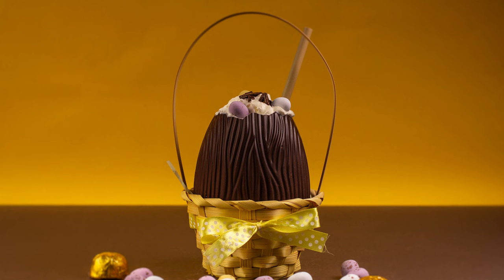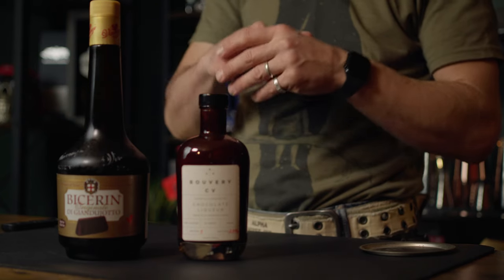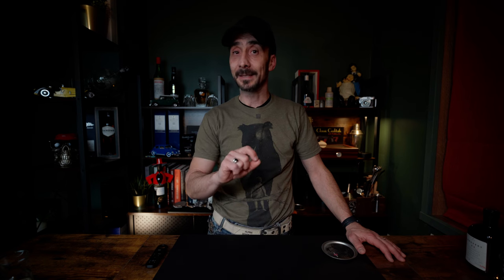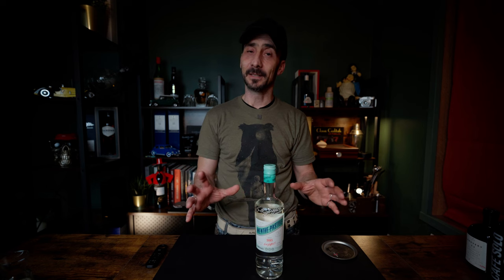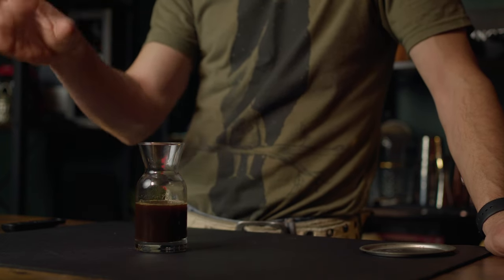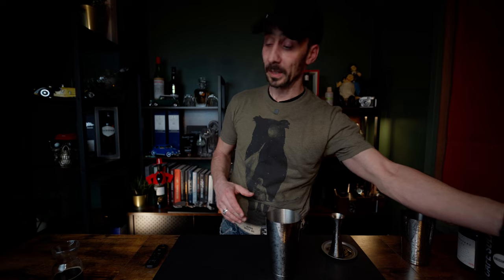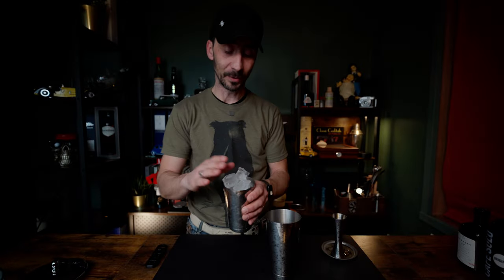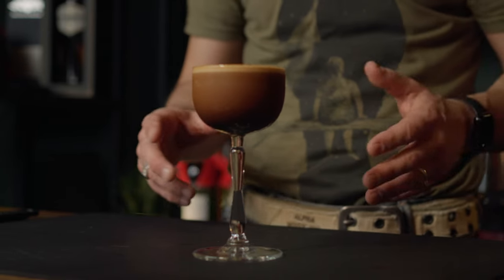DO NOT TRY THIS COCKTAIL AT HOME - IS VERY ADDICTIVE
The CHOCO MINT cocktail is a recipe I created a few years ago. I have adjusted the original recipe to arrive at the final serve. It was initially created as an Easter Cocktail, but you can enjoy this chocolate and coffee-forward cocktail any time. A good dessert cocktail is always welcome, no matter the occasion. The CHOCO MINT cocktail is worth trying if you're a coffee or After Eight Chocolate fan. Cheers!

CHOCO MINT
- 15ml / .5oz Bouvery CV Chocolate Liqueur
- 60ml / 2oz Cold Brew Coffee Liqueur
- 10ml / .34 Giffard Menthe Pastille Liqueur
- 15ml / .5oz Tempus Fugit Cacao Liqueur
- 60ml / 2oz Fresh Espresso

BAR TOOLS
🔶 Tattoo Boston Shaker (paid link)
🔶 Tattoo Jigger link)

TIMESTAMPS
Intro: 0:00
About The Cocktail 1:03
The Ingredients 1:55
The Cocktail 4:52
Tasting 7:25

 DO NOT TRY THIS COCKTAIL AT HOME - IS VERY ADDICTIVE - JSOS